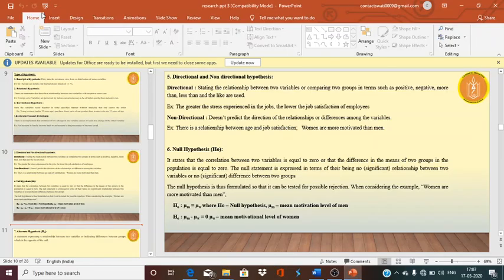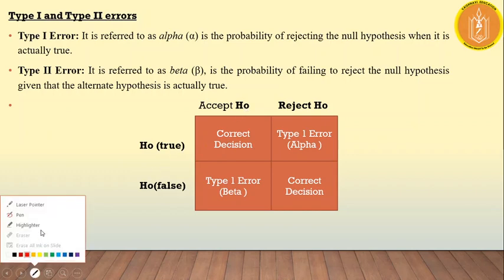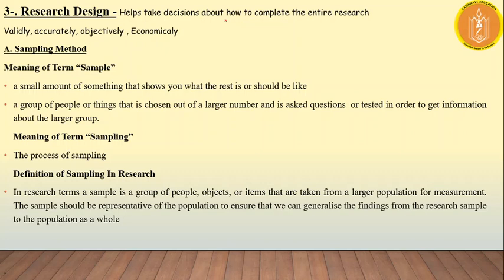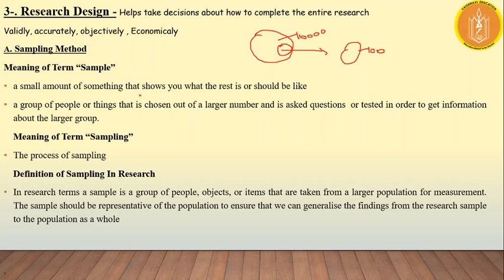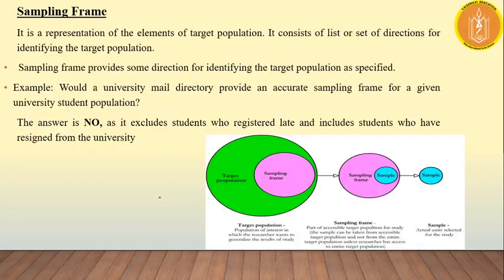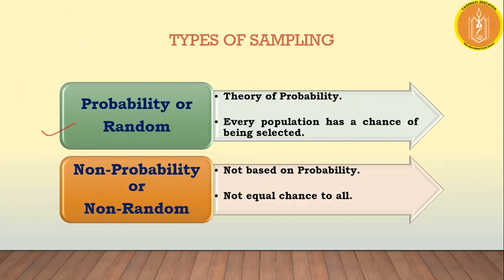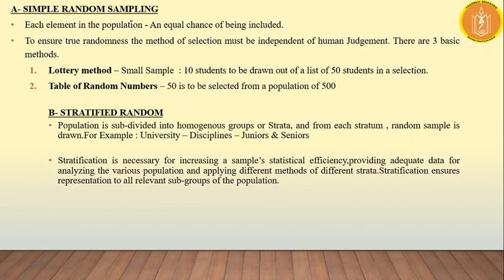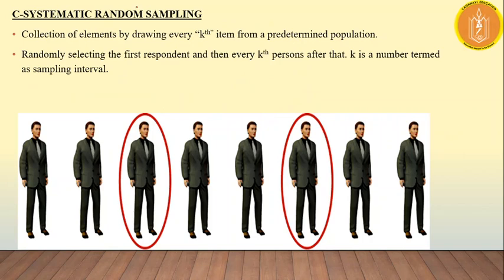Research Aptitude - Steps of Research( UGC-NET , CSIR- NET)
Steps of Research
Sampling and its methods
Hypothesis and its types
Types of Error